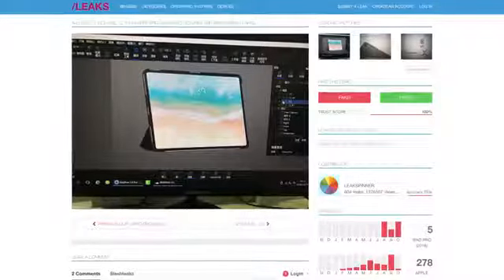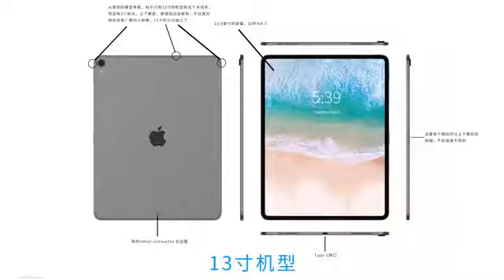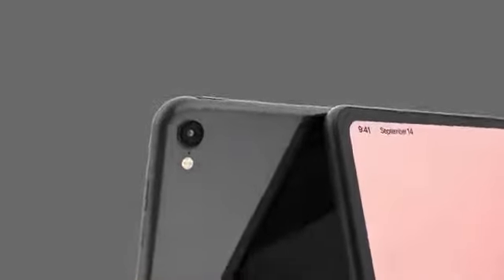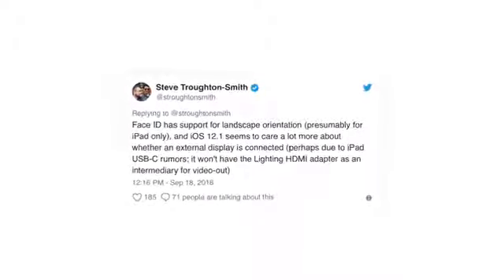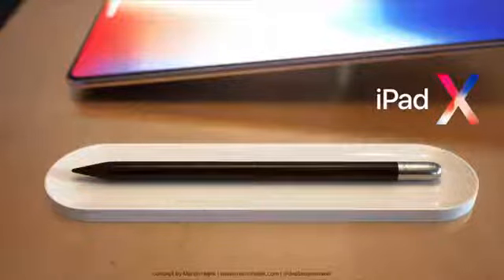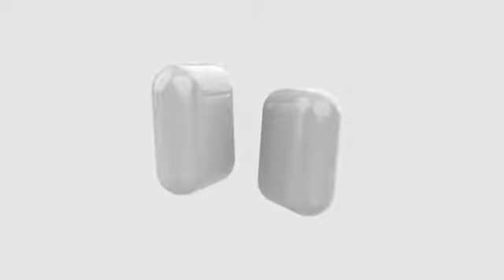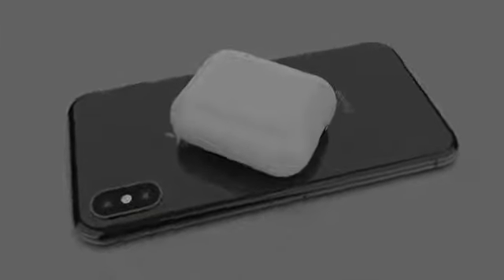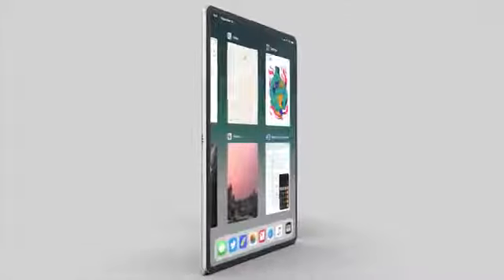iPad Pro X is a Monster !! (2018) Final Leaks